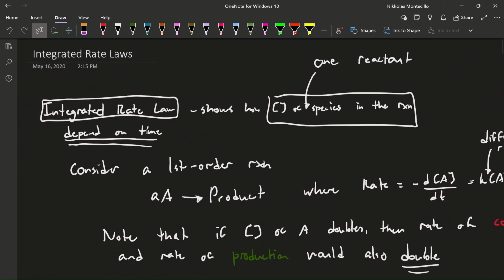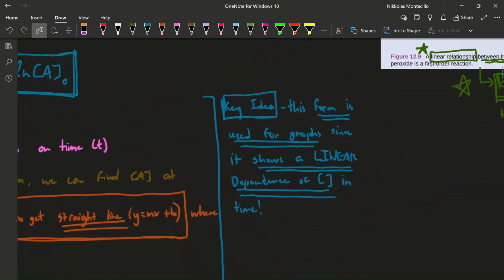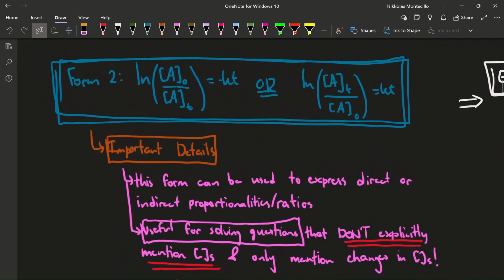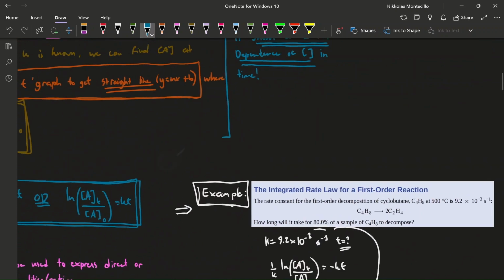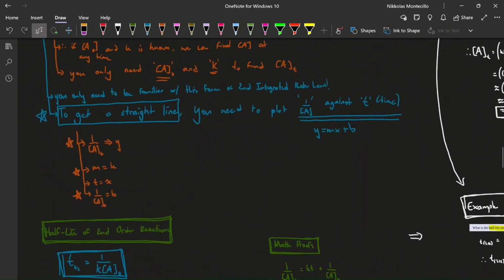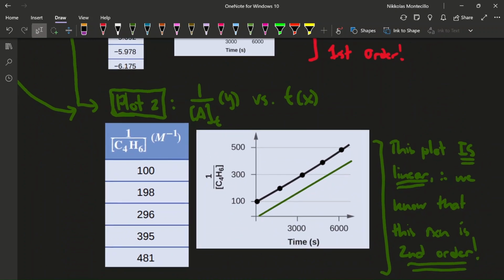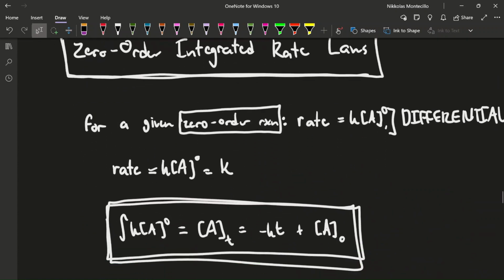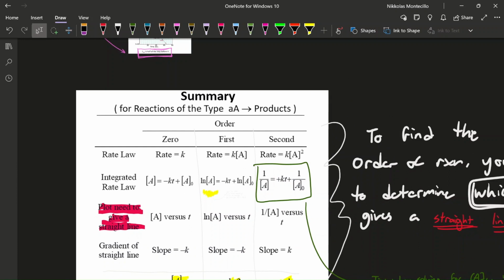Chemical Kinetics - Integrated Rate Laws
This is a continuation of the General Chemistry II Series. We are covering the specific topic of chemical kinetics, particularly Integrated Rate Laws. More specifically, we aim to address the following topics as shown in the timestamps below,

Definition of Integrated Rate Laws (Equations) & Half-Life of Reactions, and Defining their Purpose in Chemical Kinetics (0:00)

Introduction to 1st-Order Integrated Rate Law (1:15)
Form 1 of 1st-Order Integrated Rate Laws (Graph Expression) (4:12)
  Example that covers Form 1 of 1st-Order Integrated Rate Laws (Graph Expression) (8:01)
Form 2 of 1st-Order Integrated Rate Laws (Ratio Expression) (12:35)
  Example that covers Form 2 of 1st-Order Integrated Rate Laws (Ratio Expression) (15:20)
Half-Life of 1st-Order Reactions (18:16)
  Example that covers Half-Life of 1st-Order Reactions (21:15)

2nd-Order Integrated Rate Laws (22:38)
  Example that covers 2nd-Order Integrated Rate Laws (25:25)
  2nd Example that covers 2nd-Order Integrated Rate Laws (29:48)
Half Life of 2nd-Order Reactions (33:22)
  Example that covers Half-Life of 1st-Order Reactions (35:25)

Zero-Order Integrated Rate Laws (36:56)
  Example that covers Zero-Order Integrated Rate Laws (38:53)
Half Life of Zero-Order Reactions (41:50) *Note* - unfortunately I could not find an example for this question :(

Summary (43:39)

- This is the textbook I used along with my former professor's notes to create this lecture.